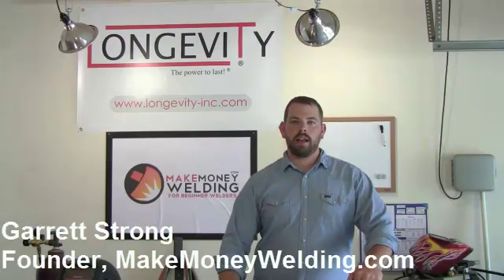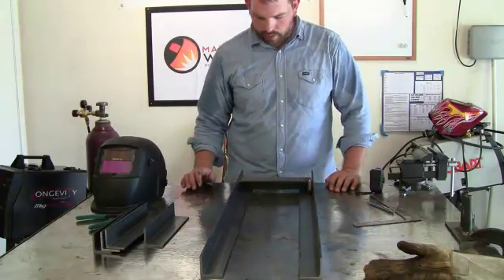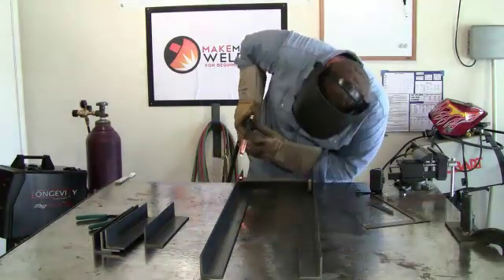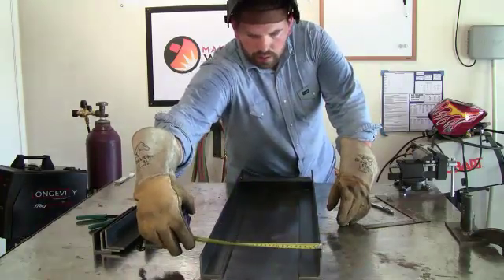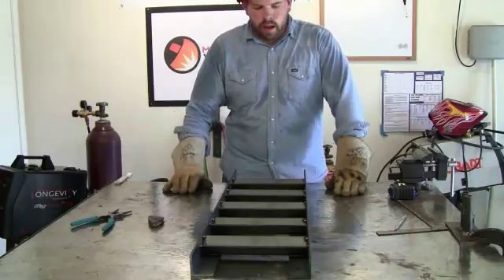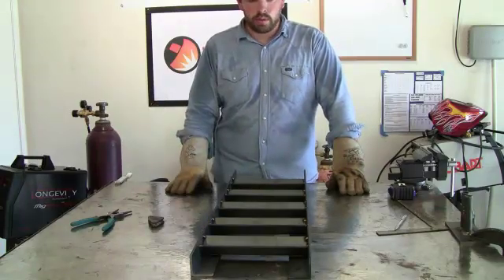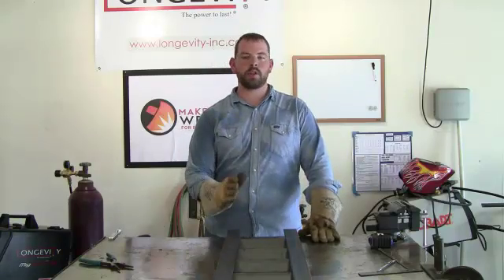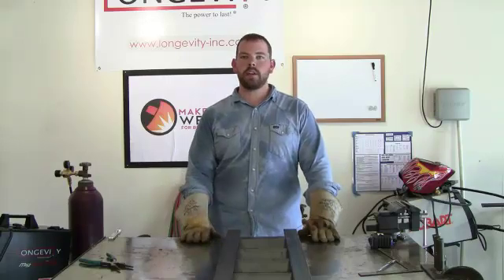MIG Welding Basics: Quick & Easy Trailer Ramp Project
to download my MIG Welding Mastery report.

In this MIG welding basics video I'm going to show you the MIG welding techniques you need to know to build a set of trailer ramps.

For this project I'm using a longevity migweld 140.

If you're a beginner to welding and want to know how to mig weld steel, or other metals then a good first project to start with is a set of ramps.

This is a simple welding project since all it involves is angle iron.

There are a few MIG welding tips you should know before you start though, like making sure you clean your metal good and get good penetration.

For a limited time you can download my free "MIG Welding Mastery" report, and watch my "Intro To MIG Welding" video course.

To Watch My FREE Video Course "Intro To MIG Welding"!